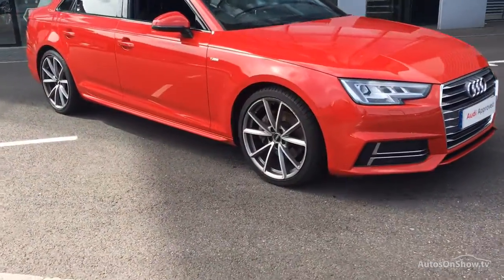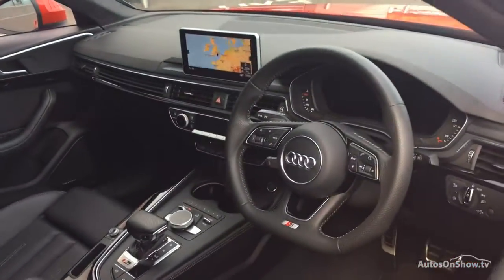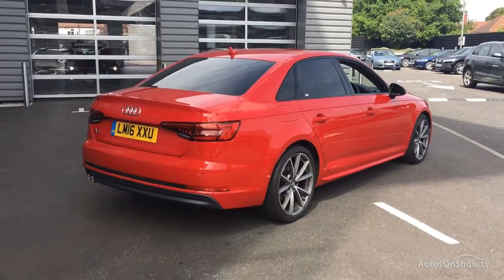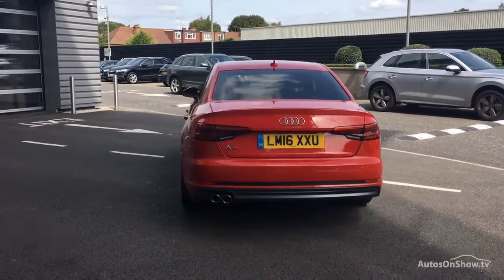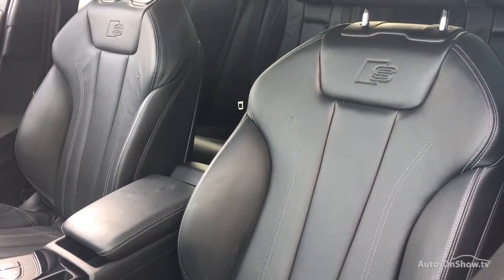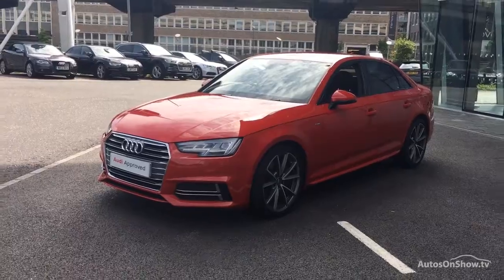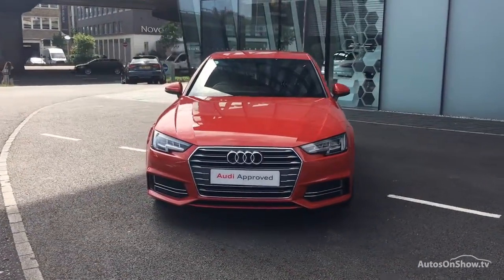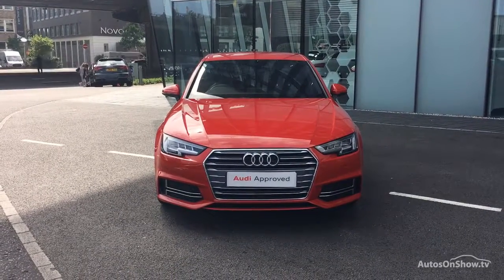LM16XXU - Audi, A4 DIESEL SALOON, 2.0 TDI 190 S Line 4dr S Tronic